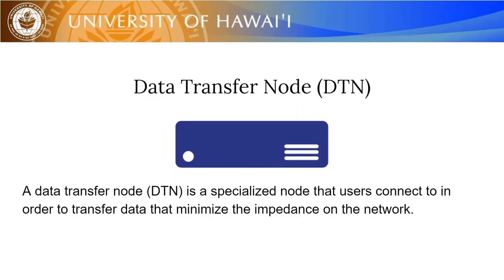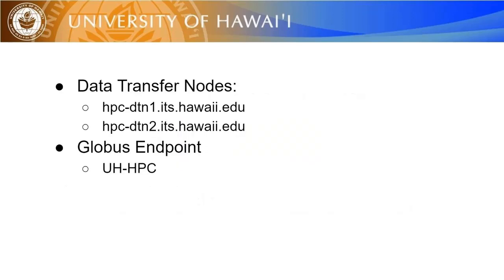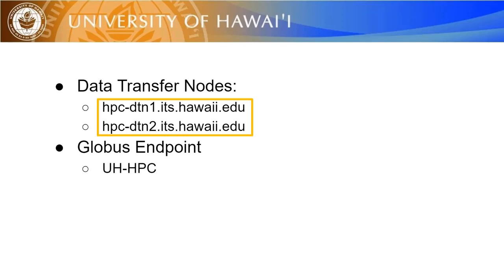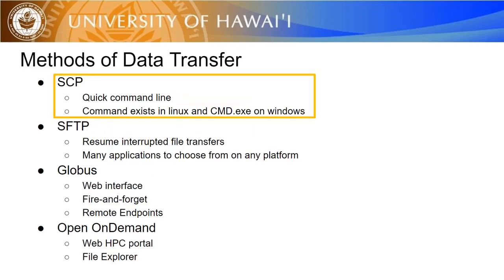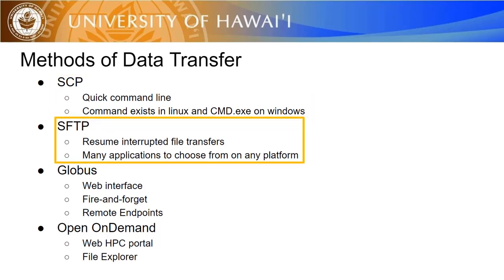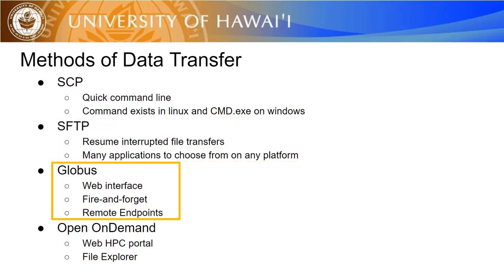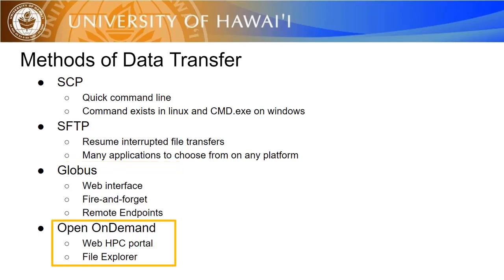HPC Data Transfer Intro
Learn about data transfer nodes (DTN) and the four methods of data transfer available on the UH Mana HPC.